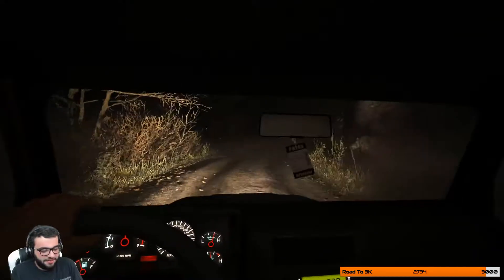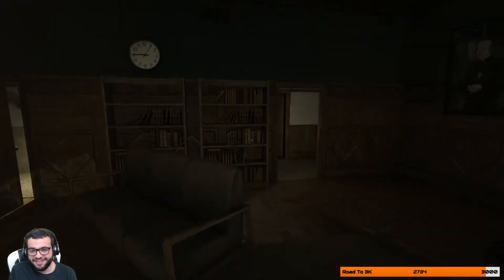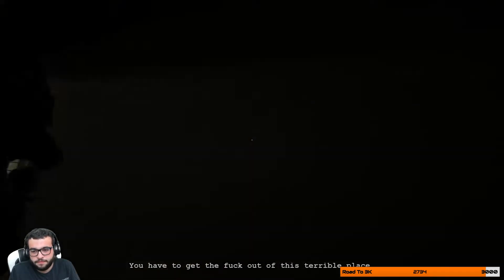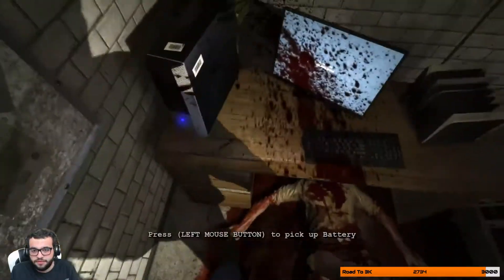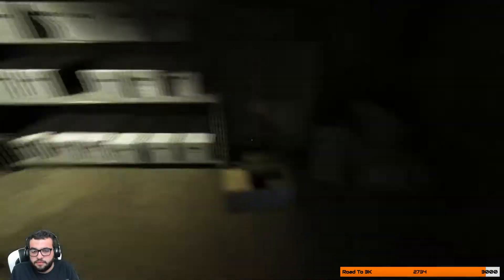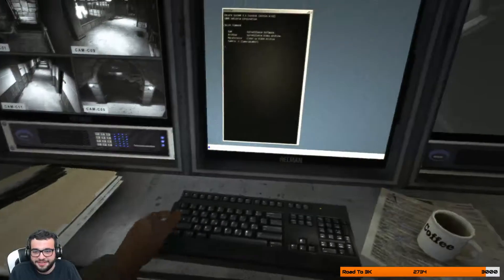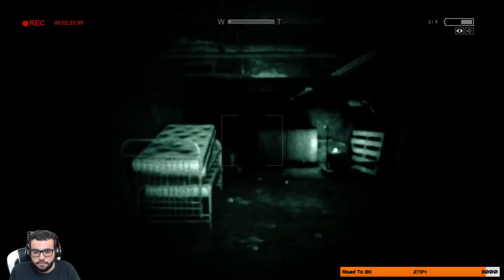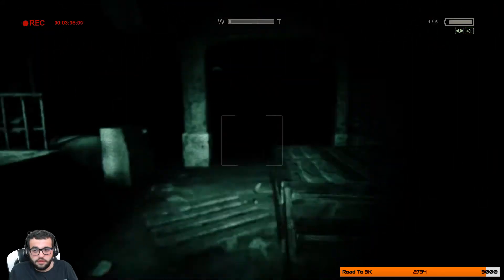Outlast Highlights | Not Too Scary | Episode 1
Hi guys,

Here's some highlights from my livestreams of Outlast! I hope you all enjoy watching! Also, apologies for the poor mic quality, I will soon be upgrading my microphone in order to hopefully improve the overall quality of the audio.